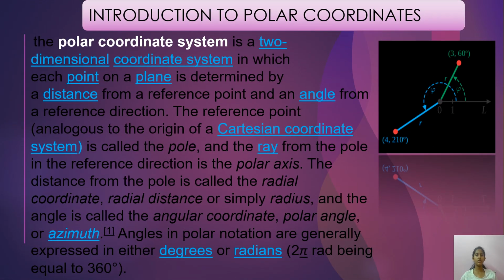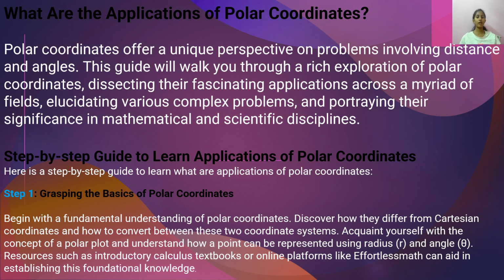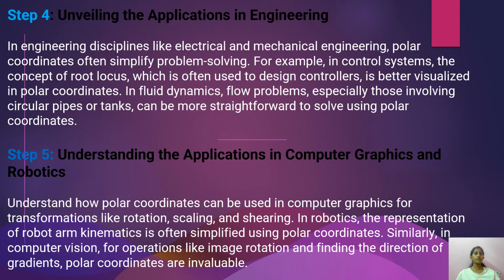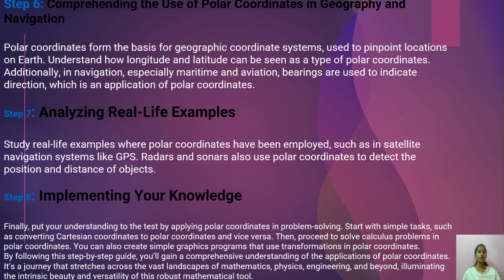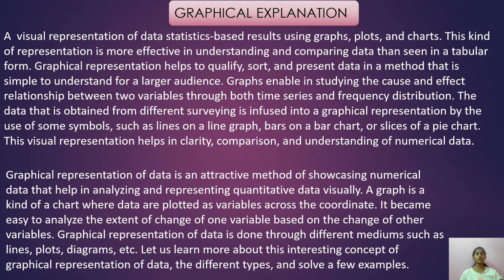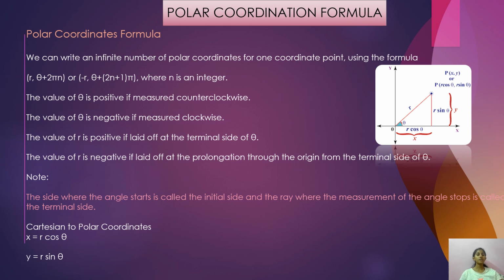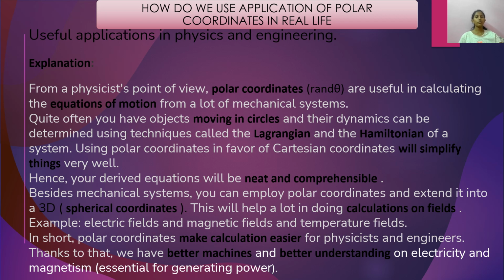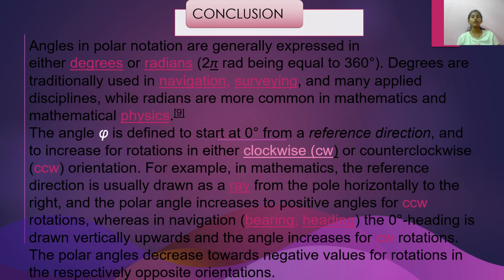Application of polar coordinates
in this vidio,we'll know about polar curve , polar coordinates and applications of polar coordinates.